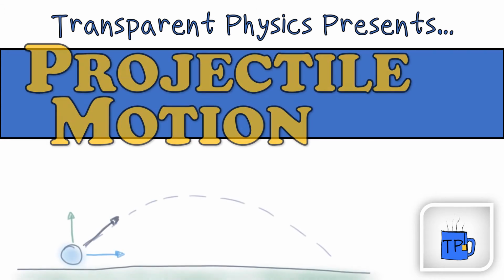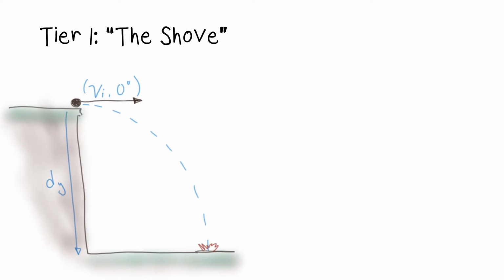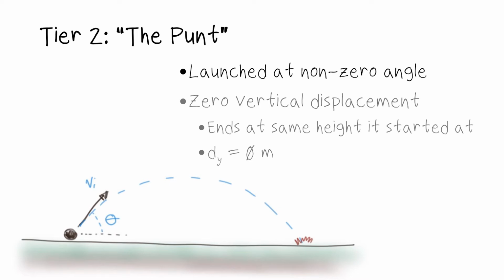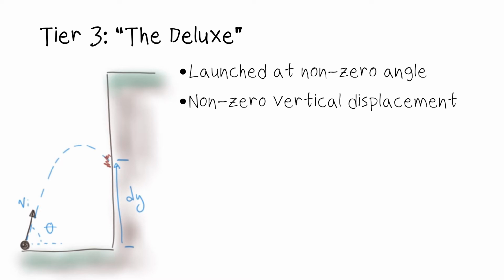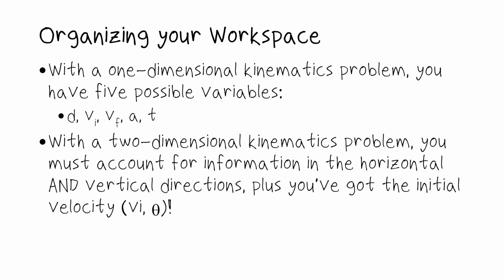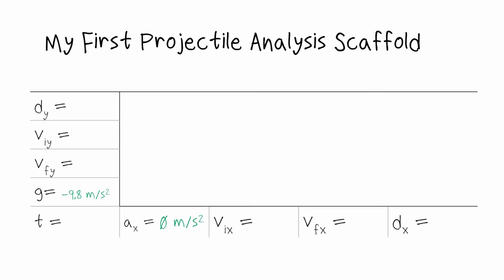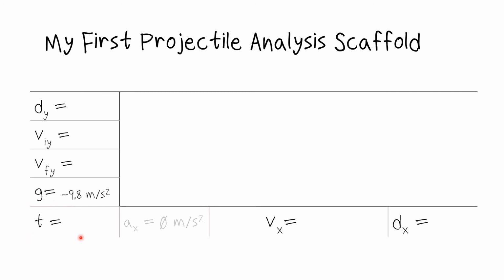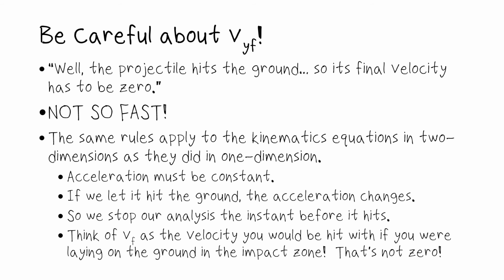TP: Projectile Motion (Ep2) - Solution Advice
Projectile motion can be hard to solve.  That's why it is important to go in with a thoughtful and organized approach.  Watch this lesson for advice on how to make that happen!